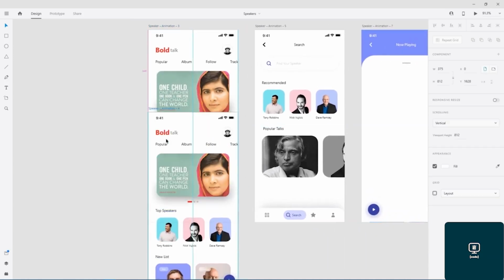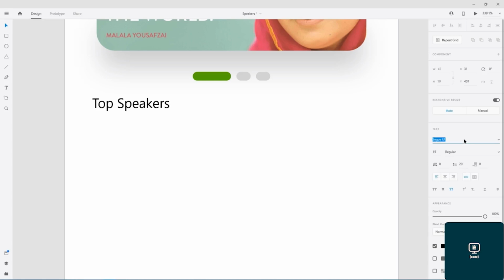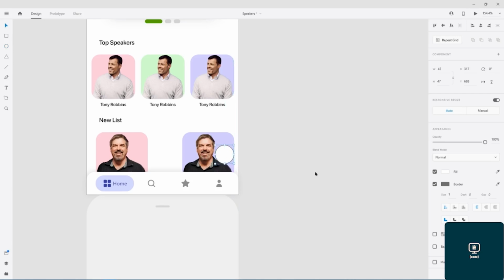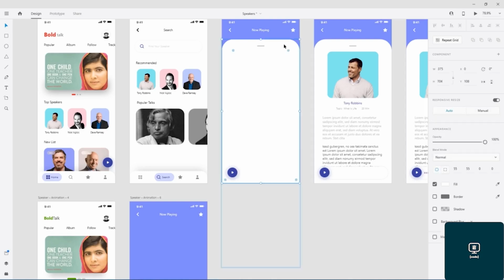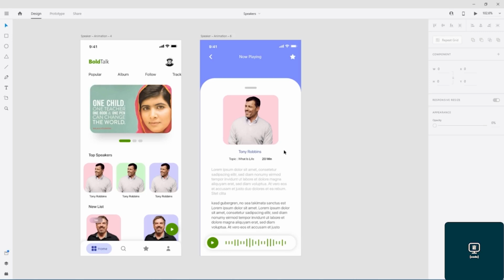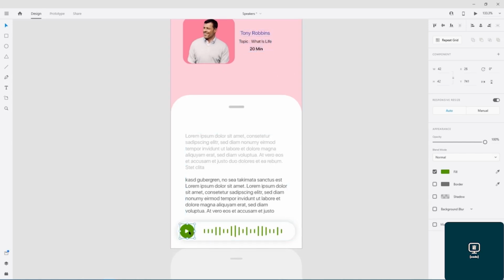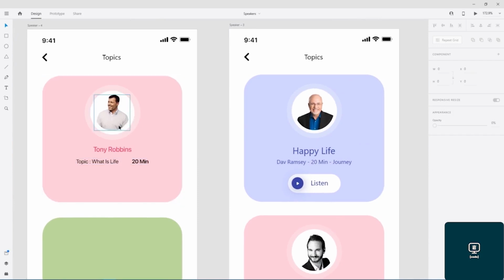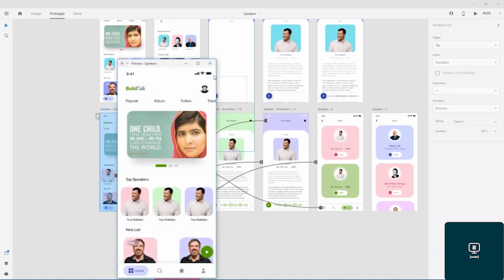Mastering App UI:UX Design & Prototype Figma Tutorial 👨🏻‍🎨🧑🏻‍🎨 Episode 18